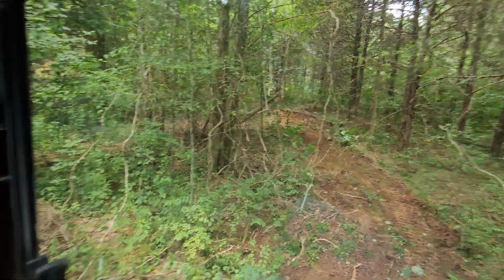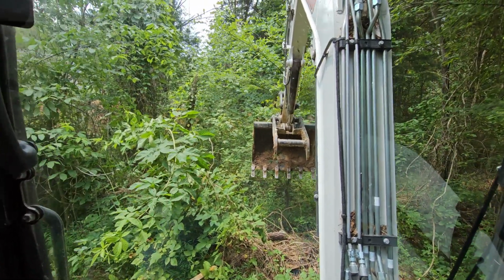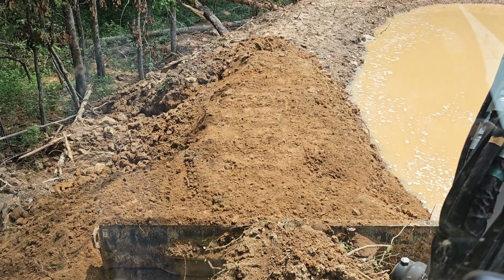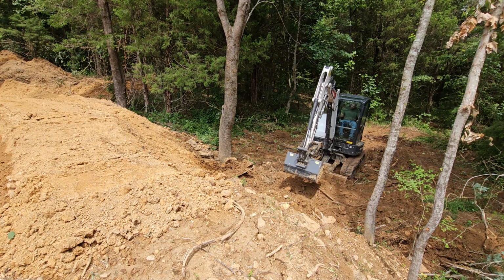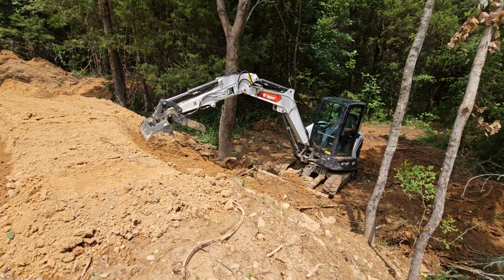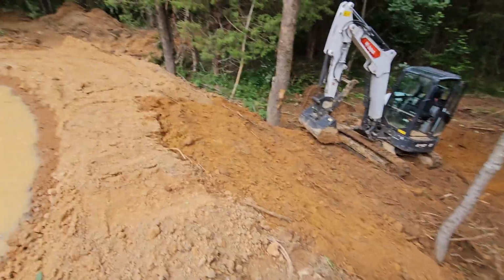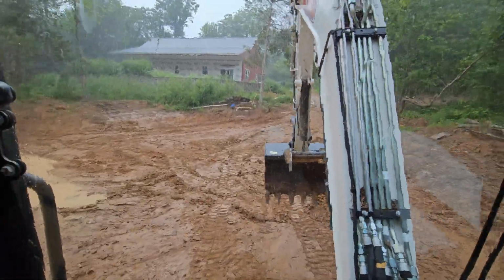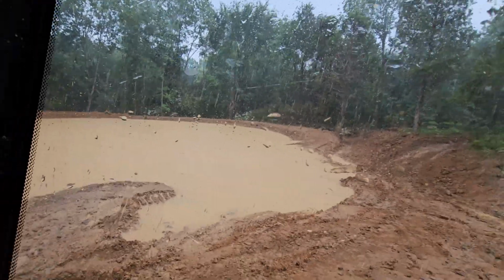EP 12 The aftermath of pond dam overflowing: Damage repairs to wrecked pond dam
Well it's like the morning after a late night party and you have a hangover! But this time it is the aftermath of my biggest pond build ever getting swamped and overflowing the pond dam. In today's EP 12 I will be heading back to the vrbo pond build project to work on repairing the severely damaged pond dam that overflowed from a severe rain event of over 6" of rain overnight. Here are the descriptions from the last couple of episodes:

In the last couple of episodes this is what happened:
Join me in the cab ME REAL TIME as I have to cut an emergency pond spillway during the storm! I had to sit in the pond with my bobcat e42 r2 mine excavator to get this emergency spillway started! In this 10th video, the newly created pond dam will meet over 6 inches of rain overnight and the pond dam will burst!! Join me as I see the pond dam overflowing first hand and hop in the Bobcat E42 R2 series mini excavator, during the thunderstorm, to cut an emergency pond spillway to lower the pond and relieve the water pressure on the pond dam that is overflowing and eroding by the minute!

BACKGROUND
Last year we decided to build a large pond deep in the woods just below our 'future' vrbo cabin build project. Notice how we have a lot of 'visions' and ideas of what we can create, because we each have an active imagination! Today is another video series that follows along with us on the ACTUAL CREATIONS of our future visions! Here is a link to the full playlist of this pond build project that started last year as it was all very deep woods and heavily overgrown with trees, brush and debris:
And here is a link to the last pond core trench video from last November before we gave it up for the winter
So, in today's EP11 I will assess the damage to the pond dam and the core trench and determine if we can salvage it and rebuild it, and then I'll get started with an emergency pond dam repair patch just to bring the dirt up about 12" in case we get another surprise gulley washer storm! In today's episode I will be using my bobcat e42 R2 series mini excavator with the 'Godzilla' bucket, a 36" digging bucket that can really move some dirt!